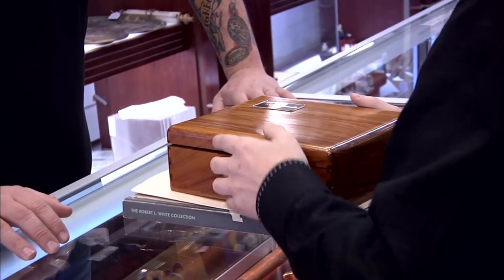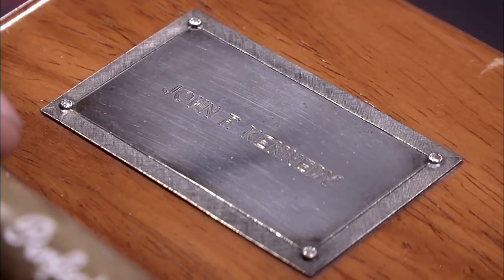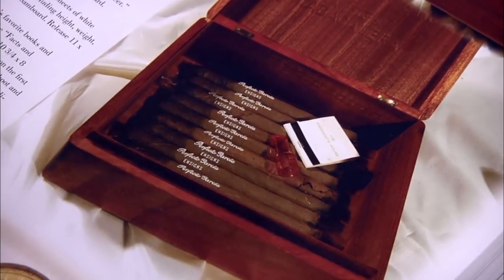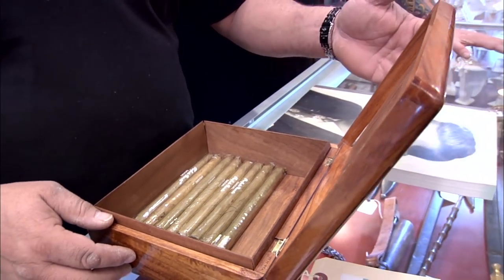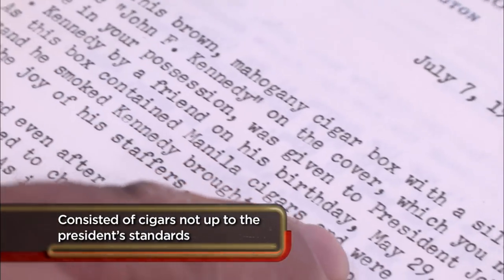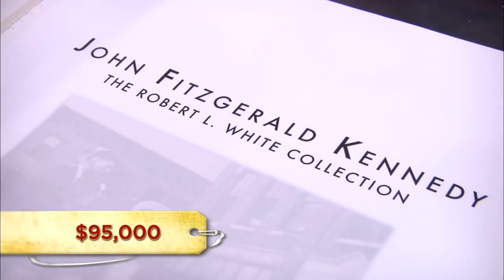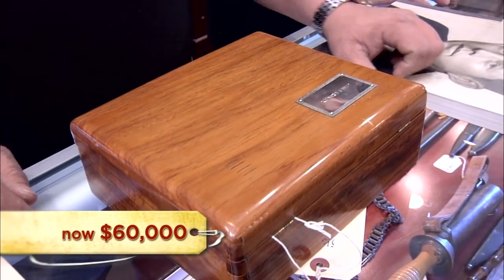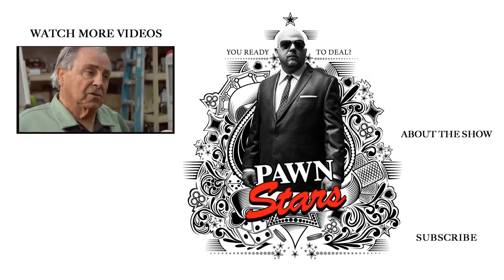Pawn Stars: JFK's Oval Office Cigar Box (Season 7) | History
When the owner of a museum walks in with a cigar box that belonged to John F. Kennedy, Rick doesn't want the opportunity to go up in smoke in this clip from "Close, But No Cigar."